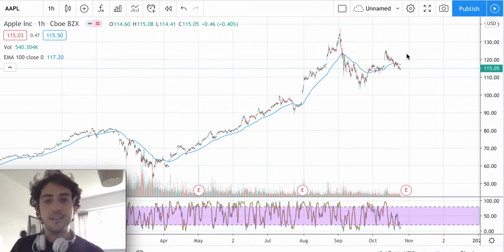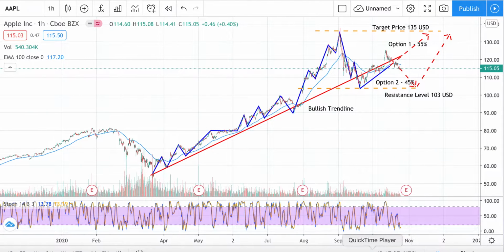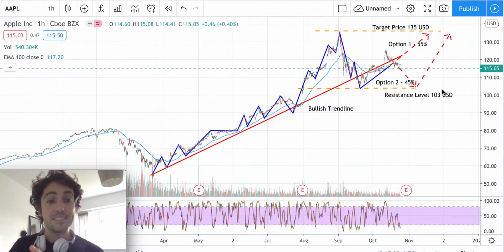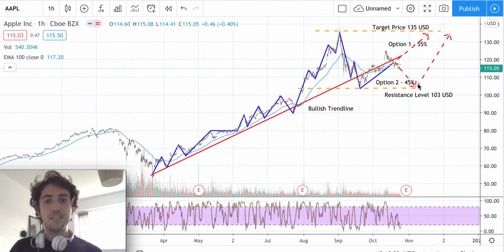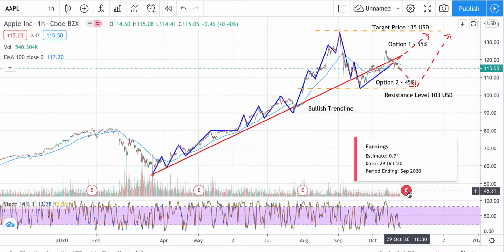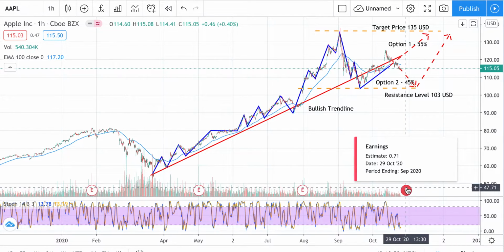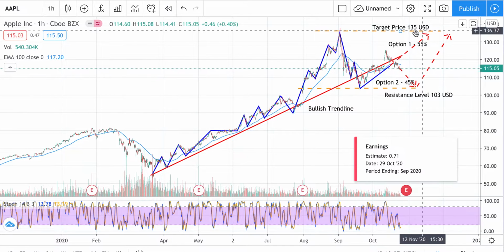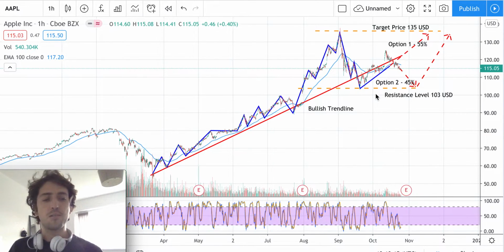Apple Stock Analysis - Apple stock forecast - Apple Stock Prediction - AAPL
Apple Stock Analysis today week (26/10/20)
Based on Technical analysis, the idea is to hold, wait for a possible price retracement and the Earnings report before going long.
Long because the idea is to follow the major trend, if possible.